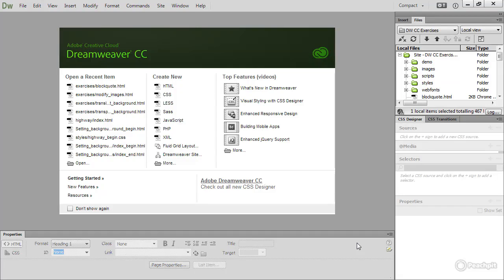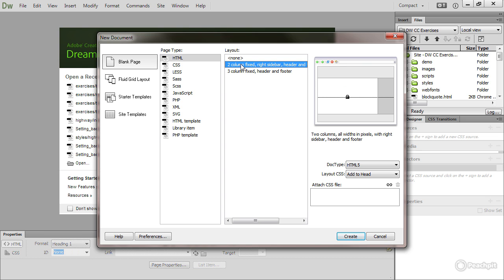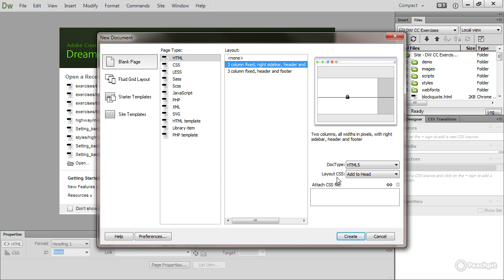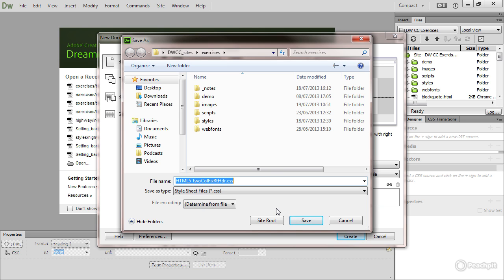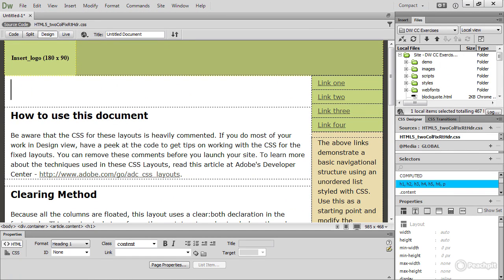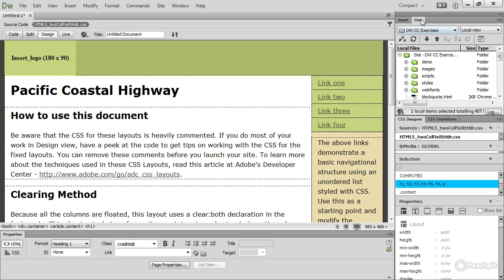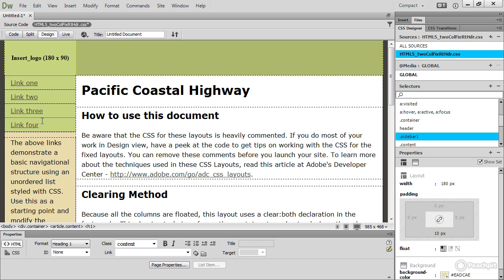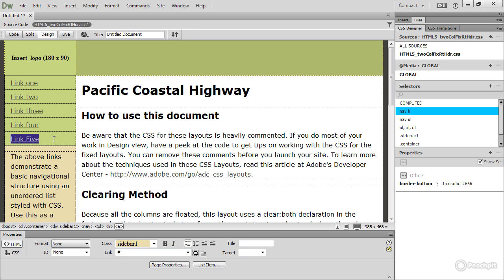036 Using a Predefined Layout